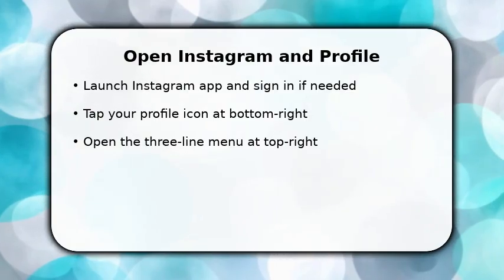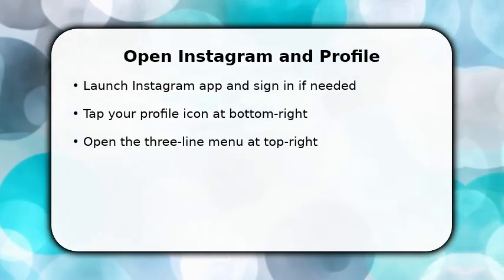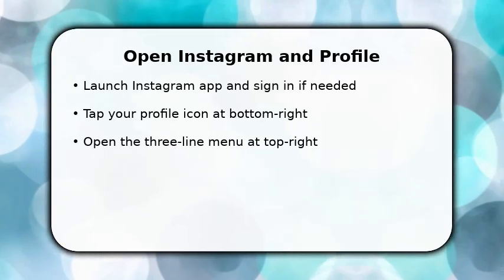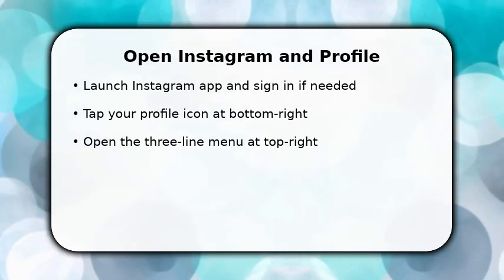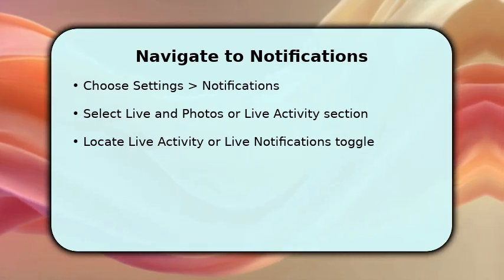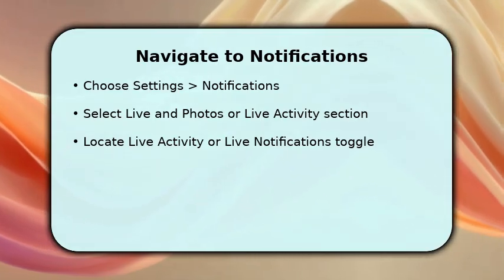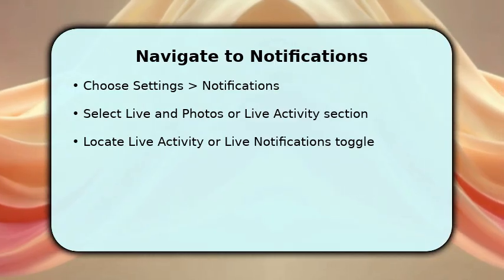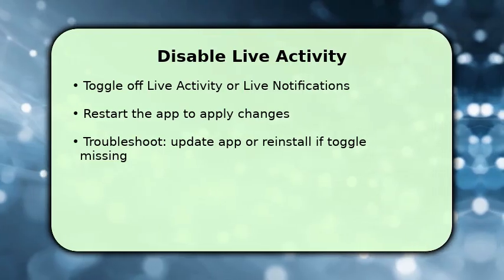How to Turn Off Live Activity on Instagram - Step by Step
How to Turn Off Live Activity on Instagram - Step by Step | 🔒 Surfshark VPN Deal — Stay private and secure. $1.99/mo + 3 Months Free ▸

Discover the simple steps to disable live activity on Instagram, ensuring your privacy. This video guide takes you through each action required for quick and easy cessation of real-time updates.

Instagram, live activity off, disable Live Activity, turn off live broadcasting, privacy settings, how to stop Instagram stories from being seen by others, manage your privacy on Instagram, stop sharing life in real-thy time (LIT) with friends and followers, Instagram Privacy Tips, Live Activity Settings